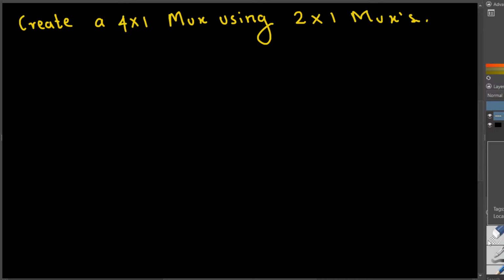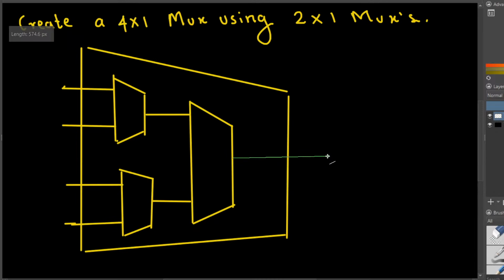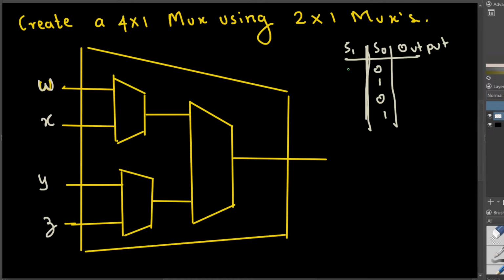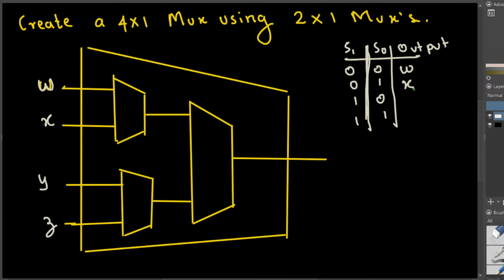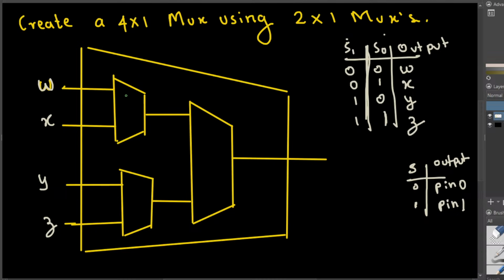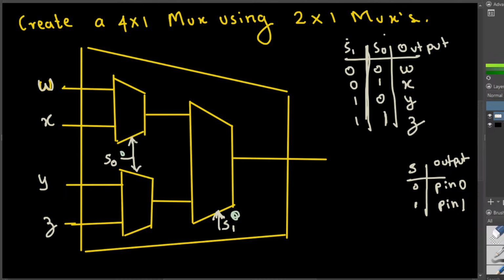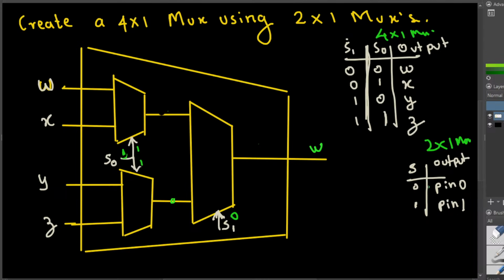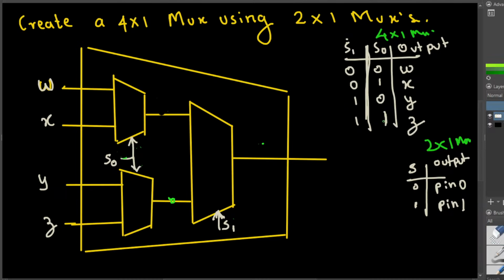Multiplexers - Part 5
Multiplexers